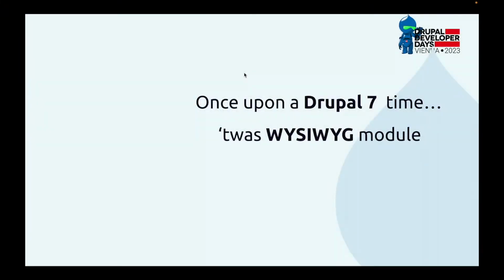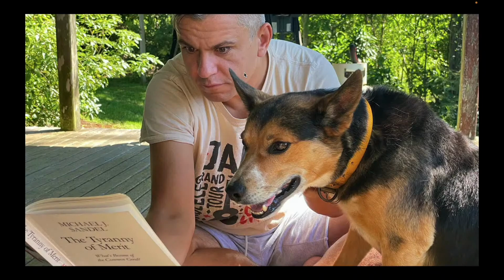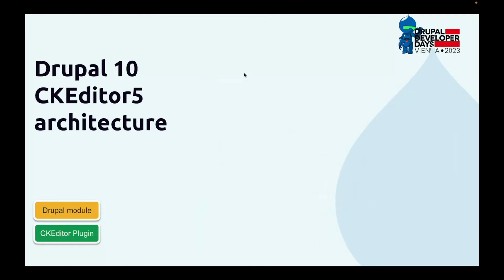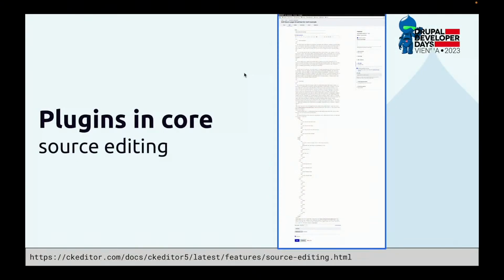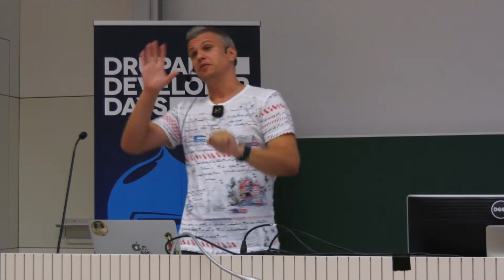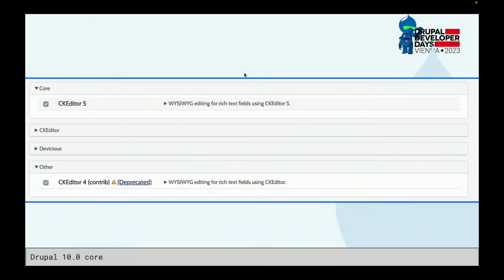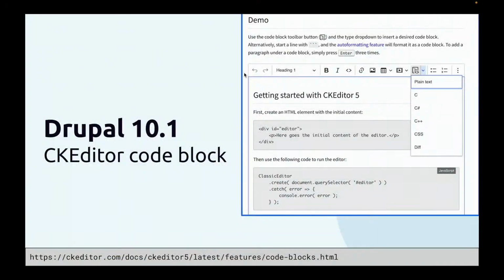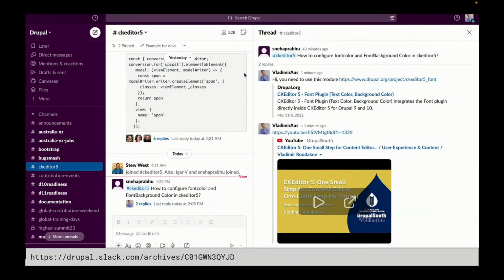CKEditor 5: One Small Step for Content Editor, One Giant Leap for Drupal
by Vladimir Roudakov

The presentation showcases the improvements brought to Drupal by CKEditor 5, the changes to configuration process, and the Drupal modules and premium features available to improve the editor's functionality and collaboration.